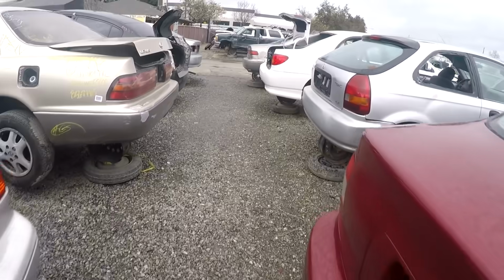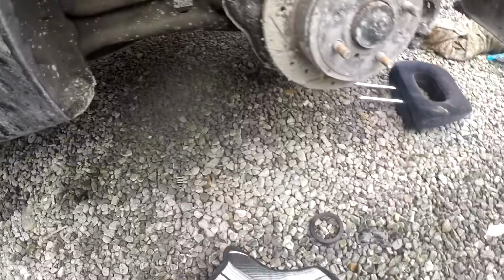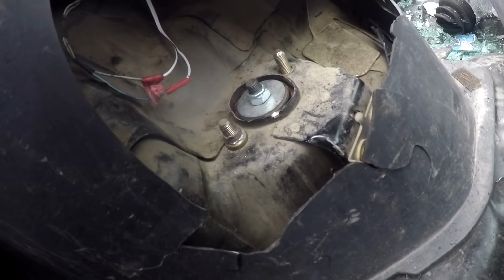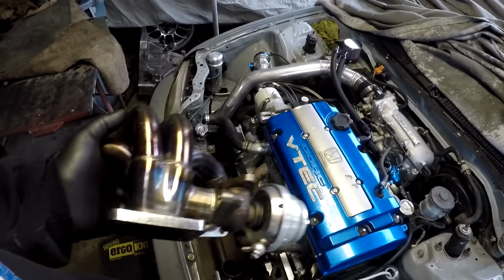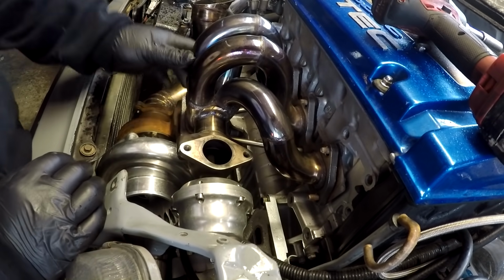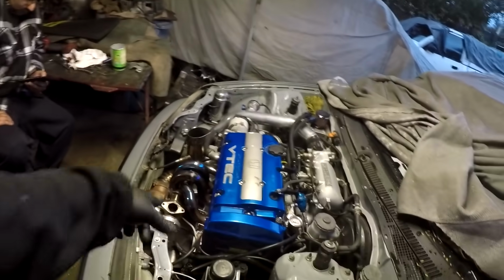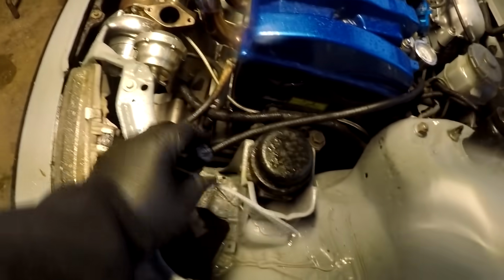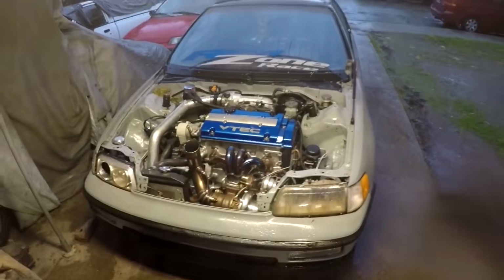JUNKYARD FIND ! AND THE H22 HOLDS BOOST ! !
BUILT2DRIVE MERCHANDISES ARE BACK!